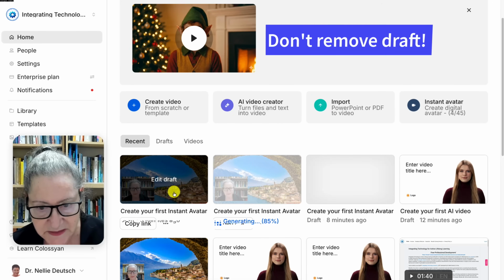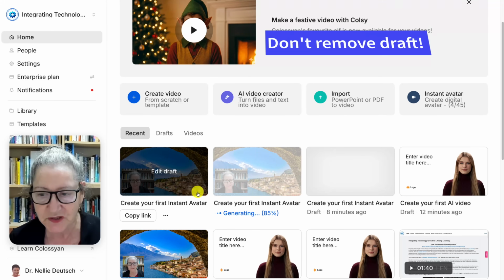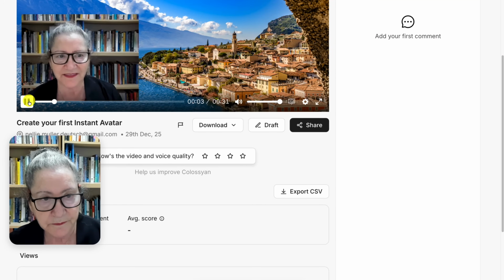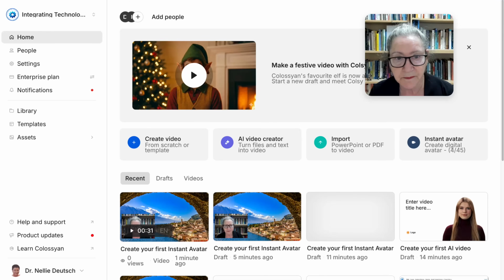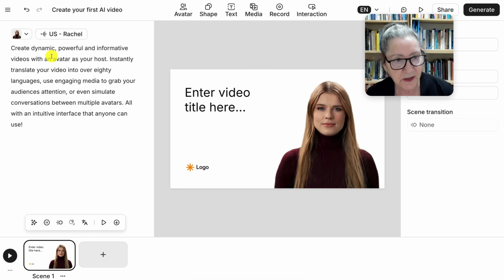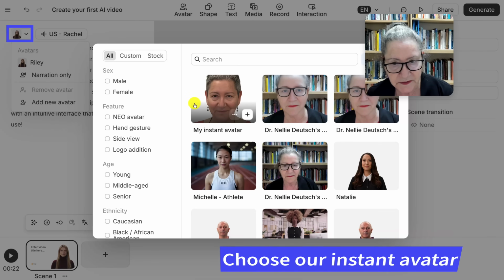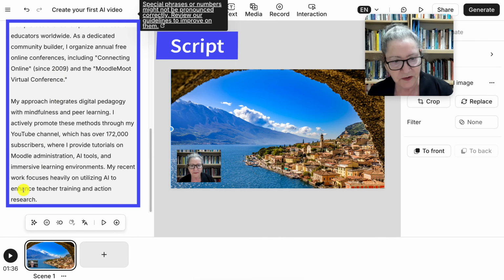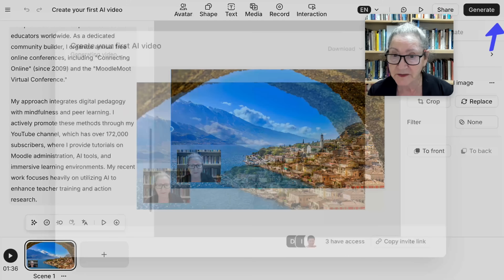Introduce yourself with Colossyan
In this video, I walk you through how to create an Instant Avatar and Custom Voice Clone using Colossyan. Whether you are an educator, content creator, or professional, this AI tool allows you to generate lifelike introductions in seconds.

[00:00] Starting the Introduction
[00:06] Setting up the Instant Avatar
[00:24] Creating a Custom Voice
[00:40] Saving the Draft
[01:00] Generating the Video
[01:32] Completion